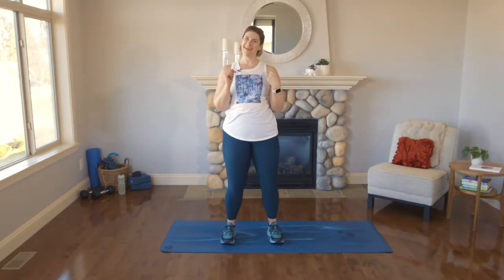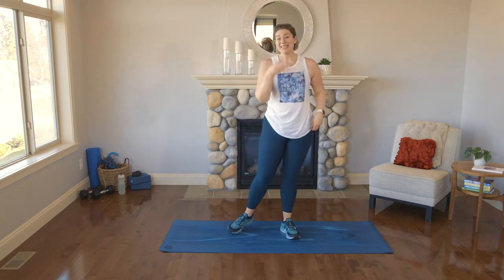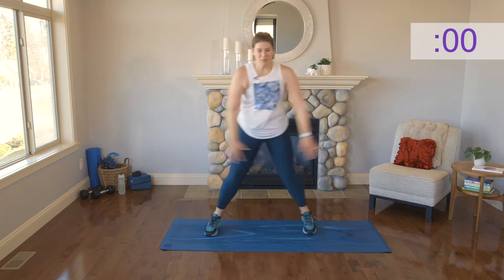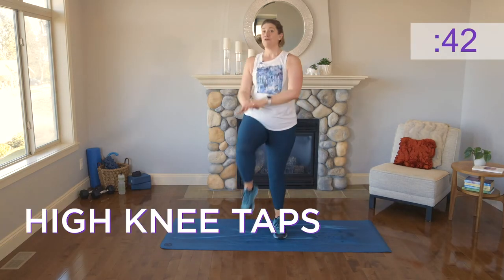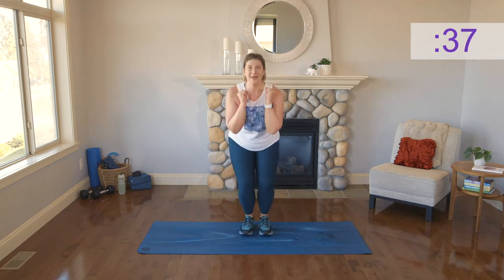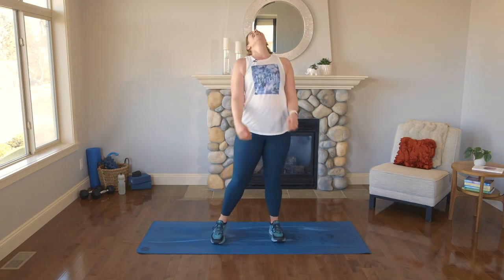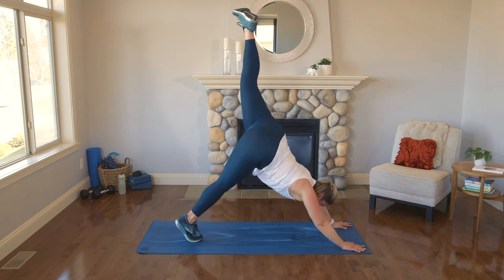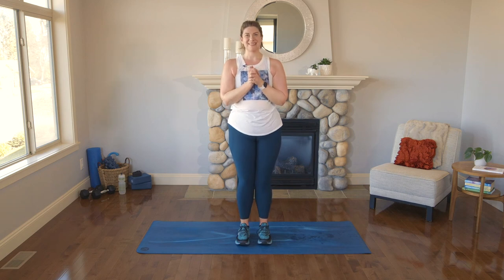20-minute Cardio HIIT with Body Positive Health +Gillian Fitness Coach Gillian Goerzen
Looking for a quick and sweaty workout?! 20-minute HIIT (high-intensity interval training) has you covered! This 20-minute cardio HIIT + Stretch will help you get your heart pumping and leave you feeling energized and ready to tackle anything!

This workout is FREE.

Literally FREE to use...and also FREE from all that diet/ fitness culture banter that reinforces the idea that your body is somehow a project YOU need to fix (it isn't, your body is awesome...and so are you).

Want more videos like these? Get the MOVE (your awesome body) Library! You'll get access to an entire library (100+ videos) including strength training, more HIIT (High-Intensity Interval Training), Yoga, Foam Rolling, and more! You can also purchase videos a la carte!

Remember: movement and exercise is meant to INSPIRE and LIFT YOU UP - not drag you down and leave you feeling crappy!

No guilt or shitty shame here. Just motivation, cues so you can nail the form, and (I hope) some fun humour and inspiration thrown in.

All you need is your awesome body, and a mat if you'd like it for the stretch!

*Before you start please use this form to evaluate your readiness for exercise. It's important to me that you (and your awesome body) are ready. If not, chat with your doctor first and then take steps that work (for you) to lean into more movement in a way that truly honours YOUR awesome body.